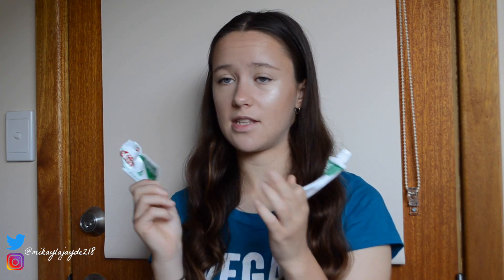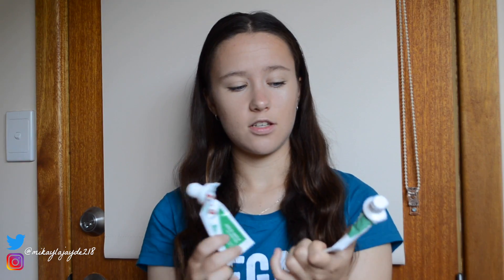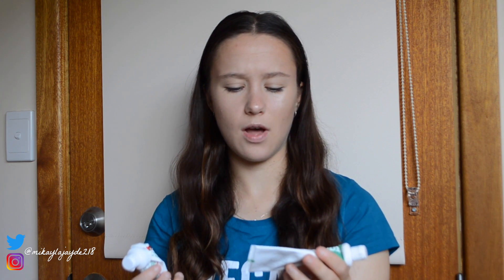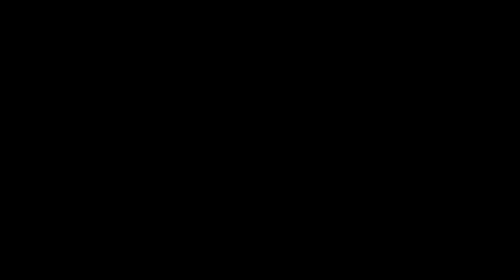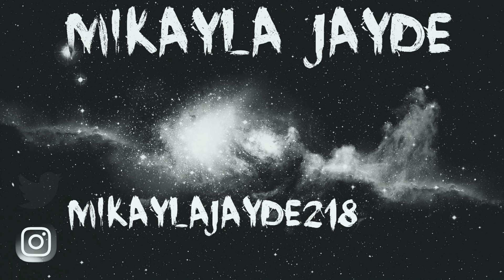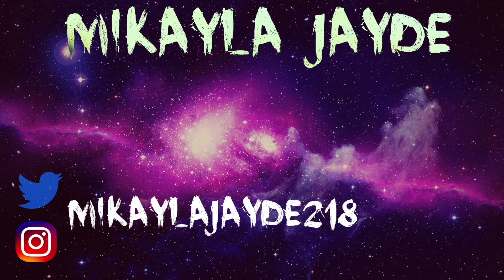Product Empties // Part 3 ♡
Title: Product Empties Part 3

About me;
• Seventeen
• Australian
• Vegan (9th of July, 2015)
• Animal lover
If you made it all the way down here, thank you soooooo much. :)
xoxo,
mikayla